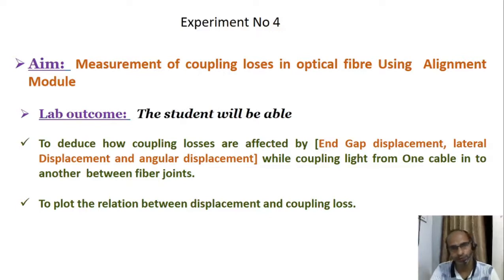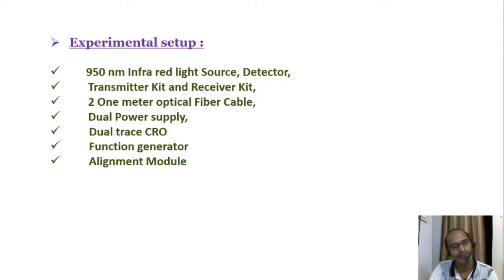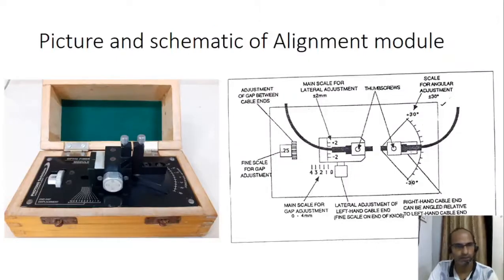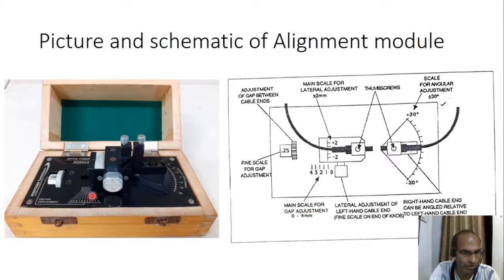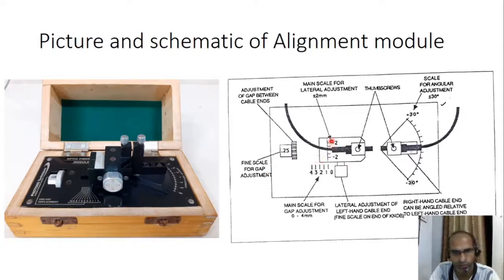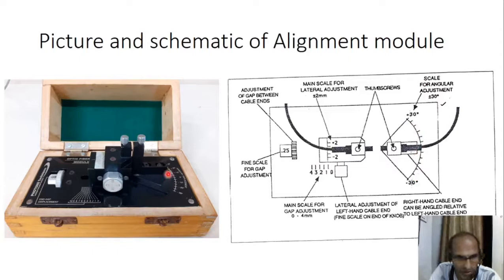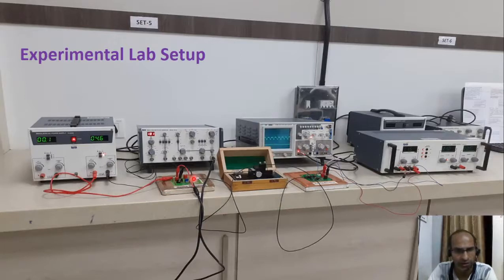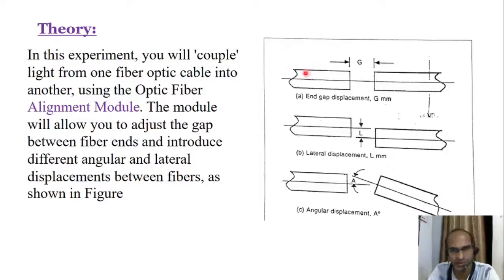Exp No 4 Measurement of coupling loses in optical fibre Using Alignment Module Demo (Part1)